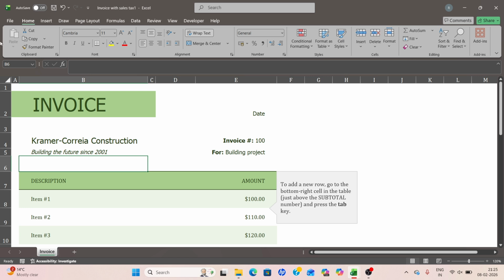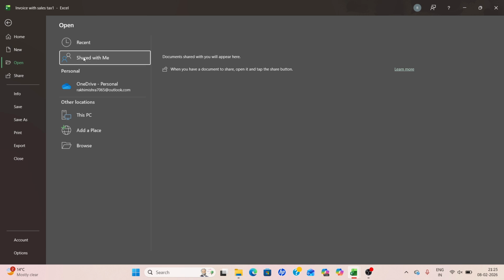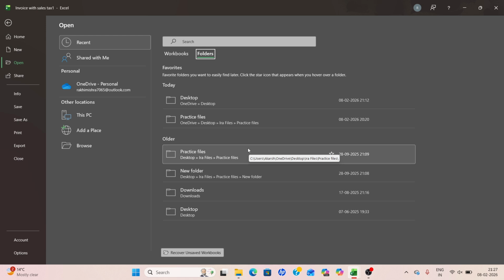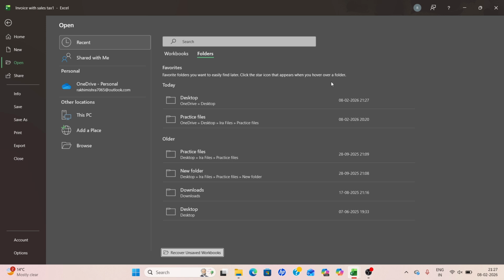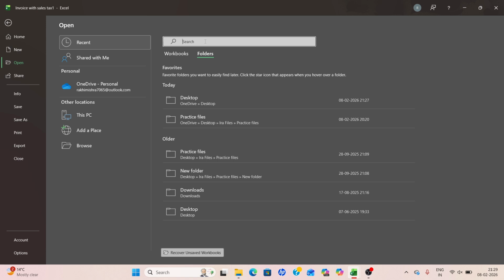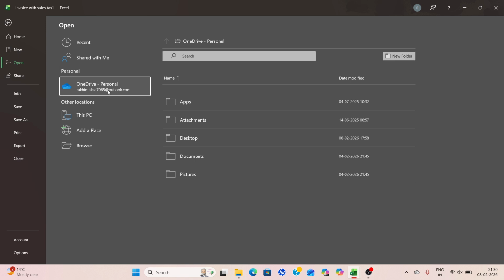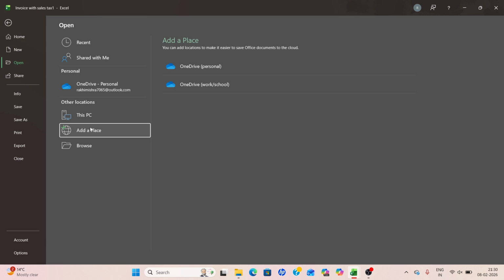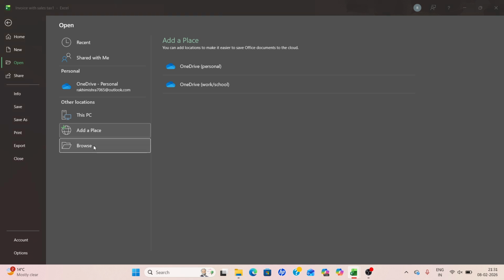Excel File Tab Explained | Open, OneDrive, Shared With Me | Excel Course Lesson 2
Welcome back to Data Desk Pro 📊

This is Session 2 of our Excel Full Course, where we explain the Excel File Tab in detail with real-life examples.

In this video, you will learn important Excel features that are widely used in office work, corporate jobs, interviews, and freelancing.

✅ What you will learn in this video:

Excel Open option
Recent files in Excel
Shared with Me feature
Folder access & Favorite folders (Star option)
OneDrive explained (Microsoft cloud storage)
This PC option
Add a Place (Shared drives in corporate companies)
Browse option in Excel

These are small but powerful Excel features that help you:
✔ Work faster
✔ Increase productivity
✔ Perform better in interviews
✔ Work professionally in corporate environments

⚠️ Do not skip this lesson.
Many interview questions are asked from Excel File Tab options.

2 or 3 things you learned from today’s session

Basic Excel | Intermediate Excel | Advanced Excel | Corporate Excel Skills